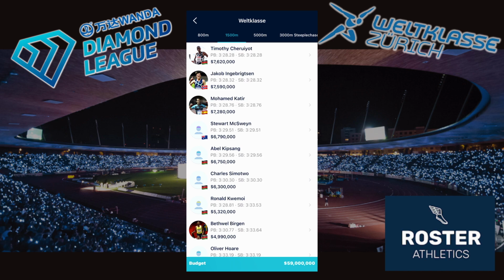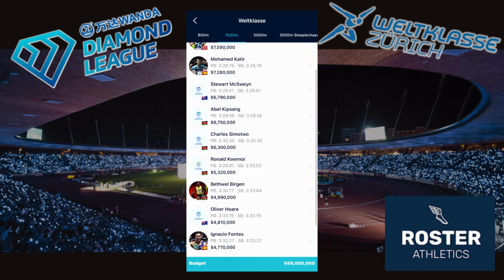Can you beat an OLYMPIAN in Fantasy Track? | Roster Athletics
Roster Athletics is a free to play fantasy track league that allows you for each meet to create an 8 person roster and compete against your friends and the world! Follow along in the video as I explain Roster Athletics, and who I am taking for the Zurich Diamond League Final.

Training at the highest level day after day is difficult, staying healthy and recovered is even harder. But Xendurance makes it all that much easier.
From hydration, to protein and daily immune boost it is something I can't go without.